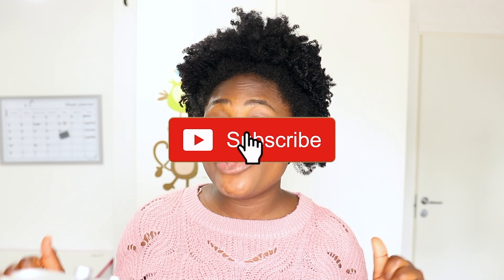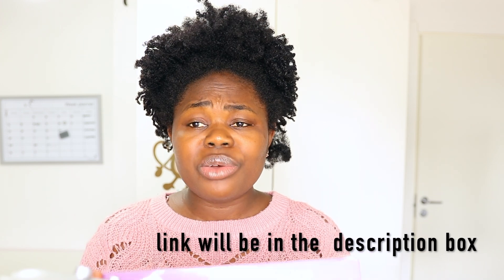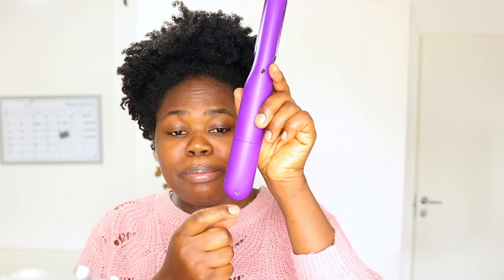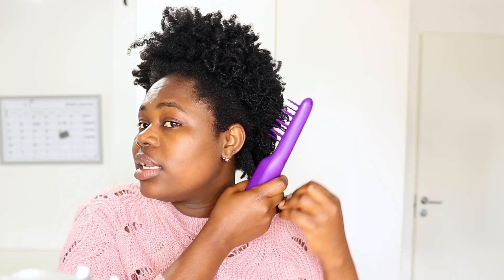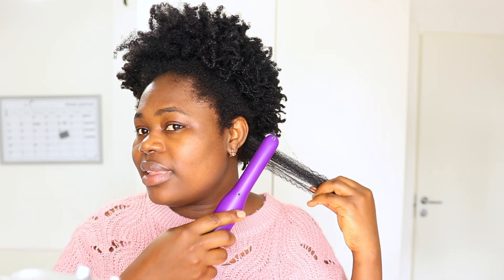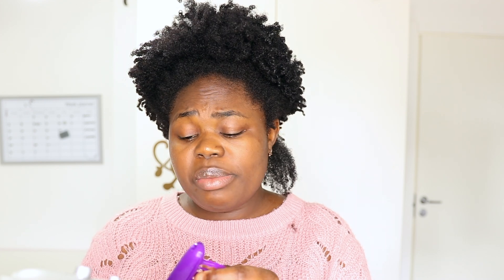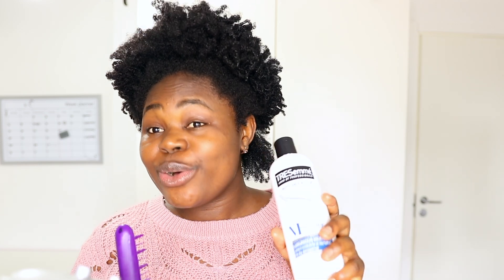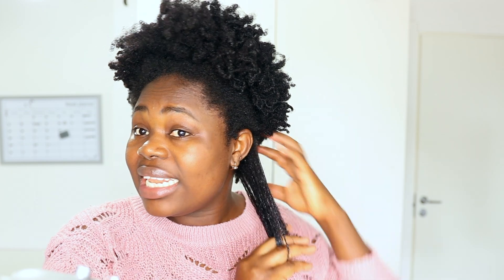I Tried An Electric Detangling Hair Brush.... I AM SHORT OF WORDS....HAIRTUBERS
HEY FAM
hope you all are doing great. well, am super excited to try this detangling brush on my type 4b4c natural hair. and i am short of words. this brush is super cool and its a game changer. it will reduce breakage and the amount of time you spend detangling your natural hair. give it a try if you can. link in the description box and a discount code. but i will say i gave an honest opinion about this product though it was sent to me. thanks for watching and please so not forget to subscribe . stay bless.

@hairtubershop on Instagram or Tiktok